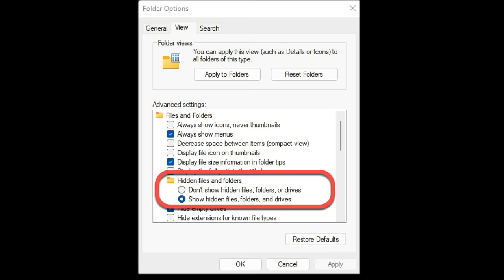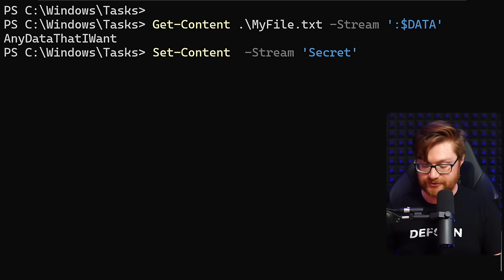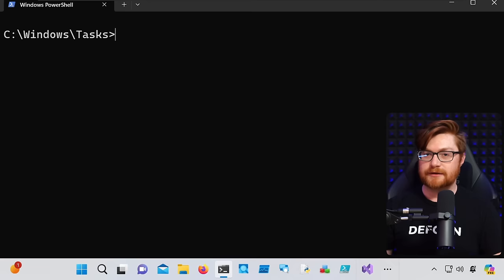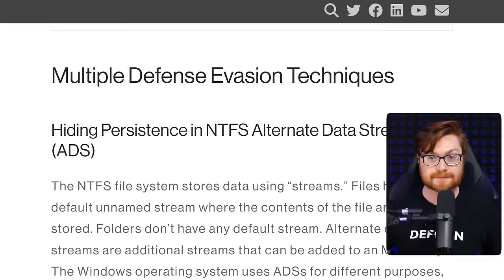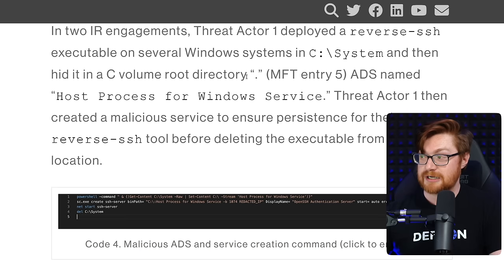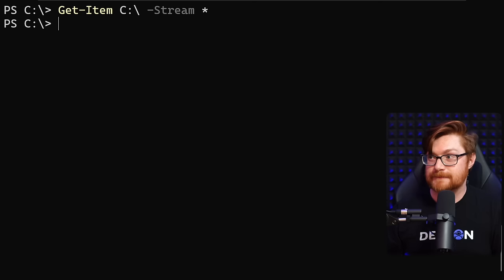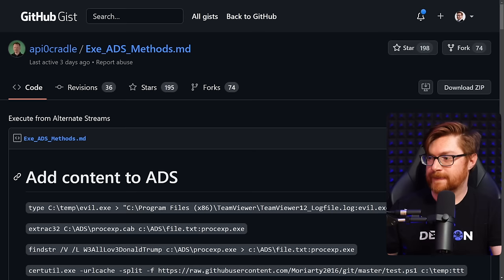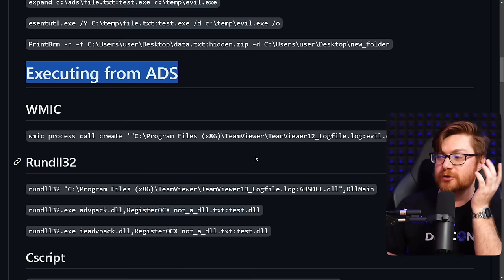Hackers Hide with Clever Alternate Data Streams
|| Get curated threat intelligence powered by the crowd, and contribute to better cybersecurity defense with CrowdSec